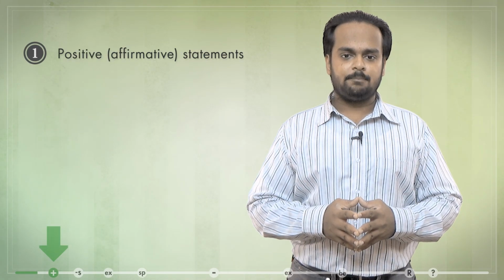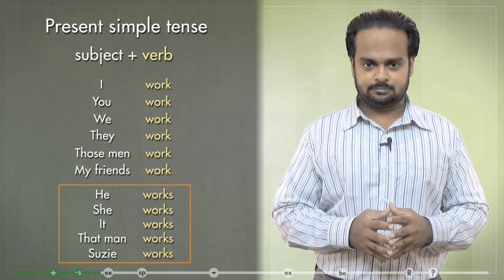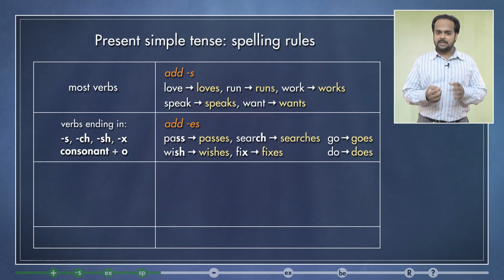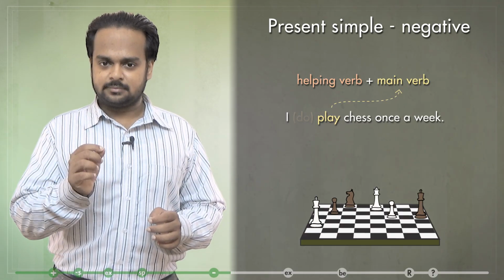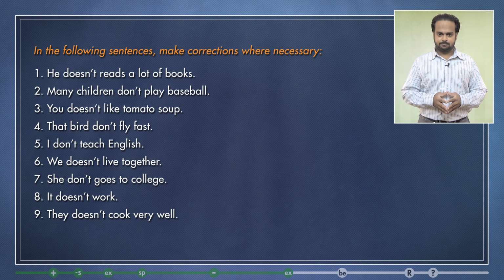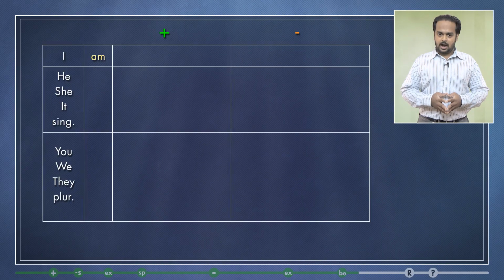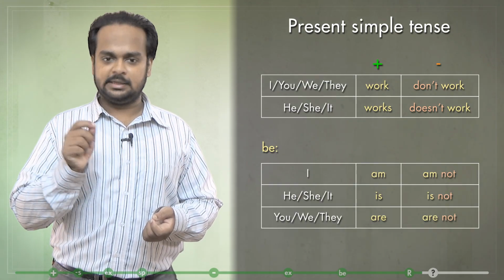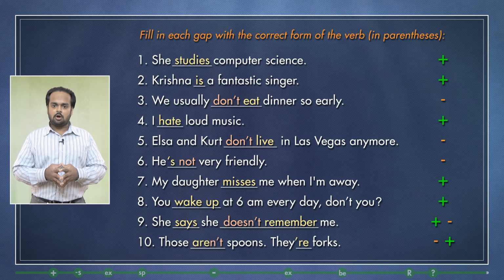PRESENT SIMPLE TENSE Part 2 - Making Sentences (Form) - Basic English Grammar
In this lesson, you will learn how to make sentences in the present simple tense. Also see - MOST COMMON MISTAKES IN ENGLISH & HOW TO AVOID THEM

Transcript:
Hi. This lesson is all
about making sentences
in the present simple
tense. I’ll show you how to
make correct sentences and
avoid mistakes in grammar
and spelling. So let’s begin.
Welcome back to my series
of lessons on the tenses.
This is part two of the
present simple tense. As
always, if you have any
questions at all, just let
me know in the comments
section below, and I will
talk to you there.
Alright, in this lesson, we
will first learn how to
make positive (or
affirmative) sentences in
the present simple tense. I
will teach you when to add
–s to a verb such as ‘He
works’, ‘She wishes’ etc.
You will also learn the
spelling rules for adding
–s to a verb. Then we’ll
look at how to make
negative sentences, and
finally we will discuss the
special case of the verb
‘be’. There are exercises
throughout this lesson, and
there’s a final quiz at the end.
OK, so how do you make a
sentence in the present
simple? I’m sure you know
the answer – you just take
a subject (like I, you, we,
they, he, she, it etc.) and
you add a verb. For
example, “I work.” And you
can add any other
information to the
sentence, like “I work as a teacher.”
You can do this with other
verbs too – “I play chess
once a week.” “I eat two
eggs for breakfast every
day.” “I love my family.”
These are all present
simple tense sentences, and
if you remember from the
previous lesson, the first
sentence is a permanent
situation, the second and
third talk about things I
do regularly (habits or
routines), and the last
sentence is a state using
the state verb ‘love’.
These are the main uses of
the present simple tense.
Now, of course, it’s easy
to make these sentences
with ‘I’ as the subject.
What about other subjects?
Well, let’s take the verb
‘work’ and try out some
other subjects. You – work.
We – work. They – work.
What about ‘Those men’?
Those men work. ‘My
friends’? Work. These
subjects are just like ‘I’.
But what happens when we
have ‘He’ as the subject?
He works. She works. It
works. That man - works.
Suzie? Works.
So you can see here that if
the subject is ‘I’, ‘You’,
‘We’, ‘They’ or any plural
noun such as ‘Those men’ or
‘My friends’ then you use
the verb in the base form
without –s. But if the
subject is ‘He’, ‘She’,
‘It’ or any singular noun
like ‘That man’ or ‘Suzie’
or any other name, then you
take the base form of the
verb and you add –s.
It’s important to know that
this –s is only used in the
present tense. It’s not
used in the past or future
– only the present. OK,
let’s now do a small
exercise with this.
There are nine sentences on
the screen. I want you to
choose the correct form of
the verb in each sentence.
Pause the video now if you
want – think about your
answers, then play the
video again and check.
Alright, let’s look at the
answers. Number one – “He
reads a lot of books.”
Number two – “Many children
play baseball.” Number
three – “You like tomato
soup.” Number four – “That
bird flies fast.” Number
five – “I teach English.”
Number six – “We live
together.” Number seven –
“She goes to college.”
Number eight – “It works
just fine.” Number nine –
“They cook very well.” Did
you get them all right?
OK, I want you to notice
something here. We’ve added
–s to some verbs. But to
the verb ‘go’, we didn’t
just add –s, we added ‘es’.
And to ‘fly’, we took out
the ‘y’ and added ‘-ies’.
Why did we do that? Well,
it’s because there are some
important spelling rules
for adding –s to a verb.
Let’s talk about those now.
To most verbs, we just add
‘s’. So verbs like ‘love’,
‘run’, ‘work’, ‘speak’,
‘want’ etc. just take an –s
at the end. To some verbs
we add ‘es’ – verbs like
‘pass’, ‘wish’, ‘search’,
‘fix’, ‘go’ and ‘do’. But
why is that? Can you guess
the rule?